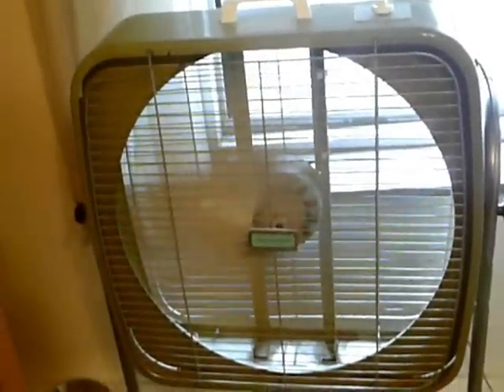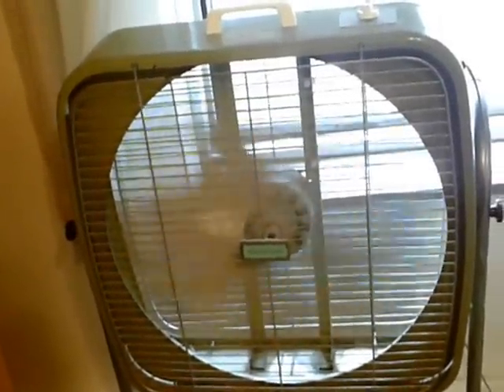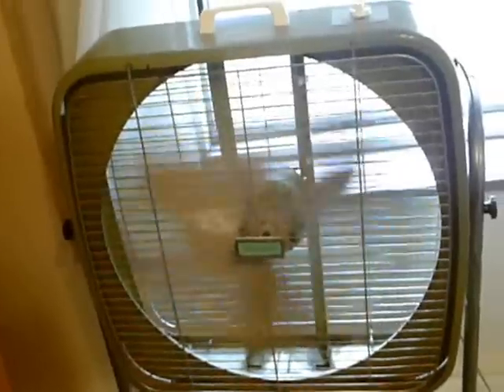Dominion box fan with bad bearings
I found this in a game room in the retirment home and at first it didn't work but I fixed it.   Kind of.